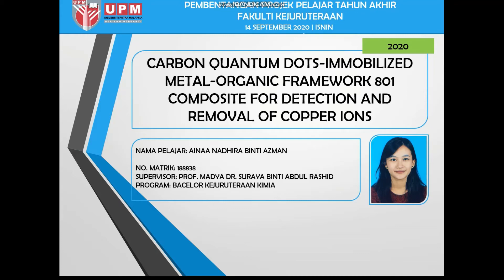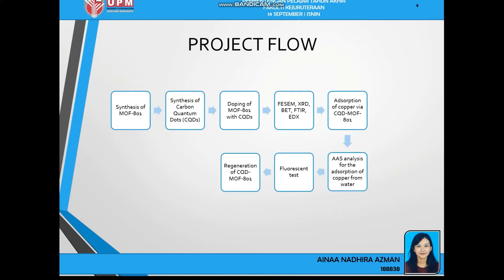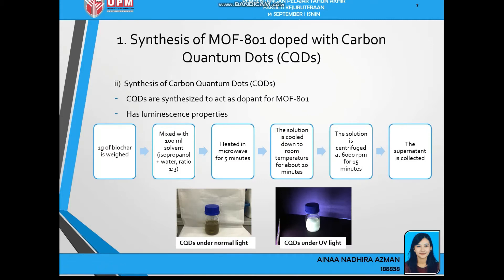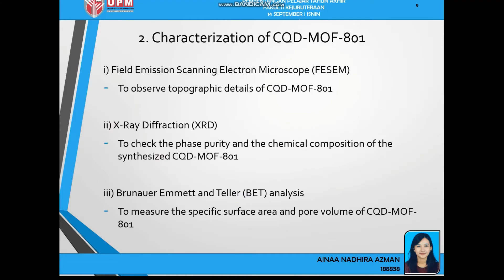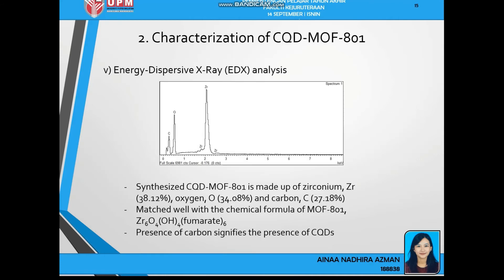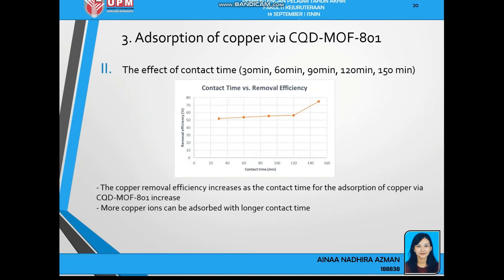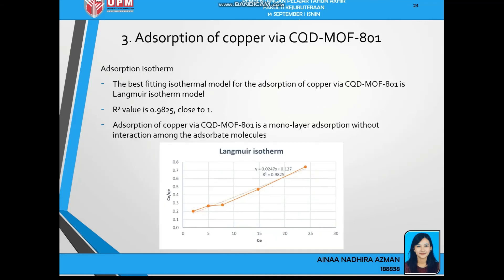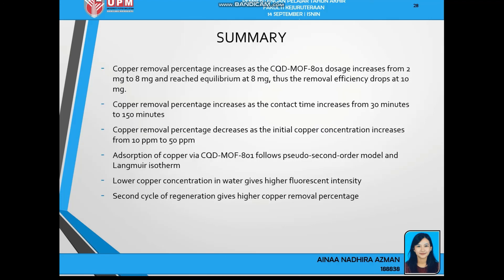Carbon Quantum Dots-Immobilized MOF-801 Composite for Detection and Removal of Copper Ions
Final Year Project Presentation 2020
Ainaa Nadhira Azman
188838